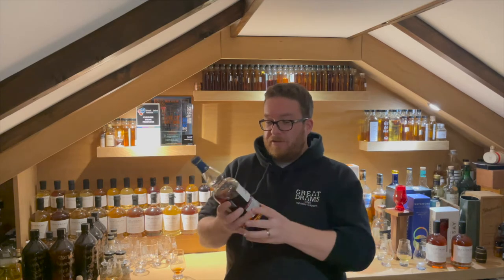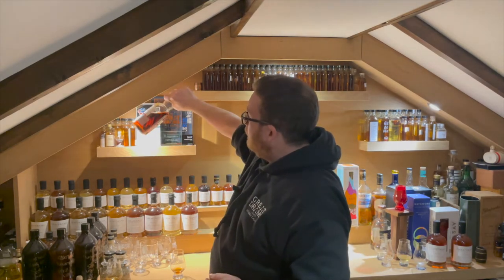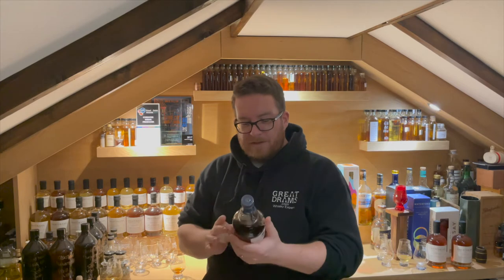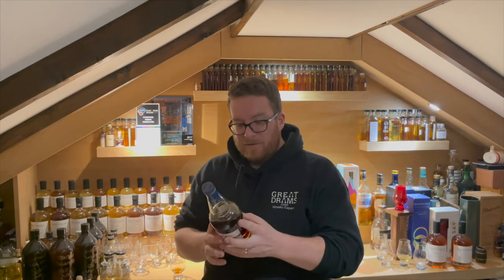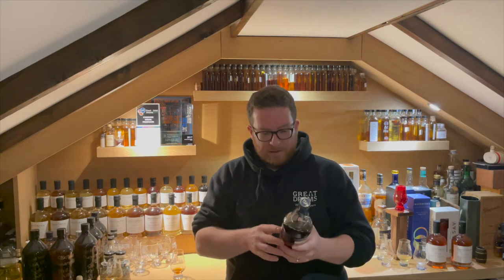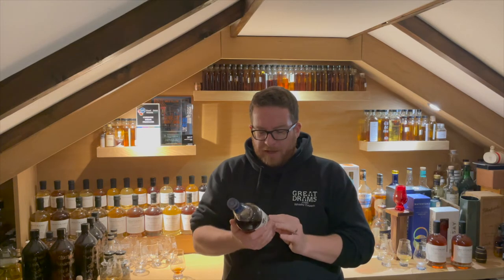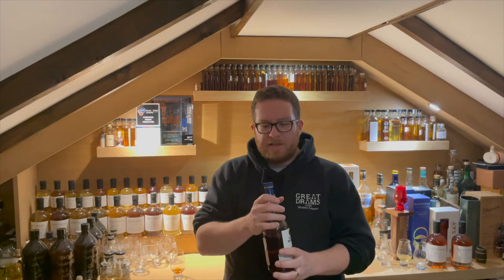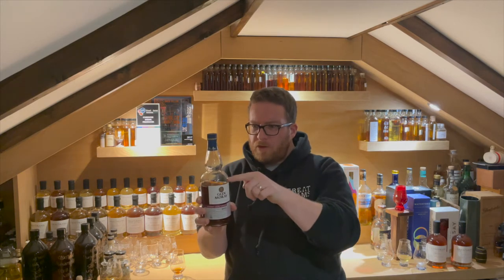Glen Moray 1994 Distillery Ed. | Whisky Review | GreatDrams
Glen Moray 1994 Sherry Cask Finish is full of classic and unmistakable sherry characteristics, which are heady and powerful. There are hints of nutmeg and cinnamon sprinkled over a layer of traditional sweets with lashings of caramel, fudge, dark chocolate, glace cherries and crunchy honeycomb. The finish is long, lingering and sweet, coating the mouth like a dark chocolate liqueur.